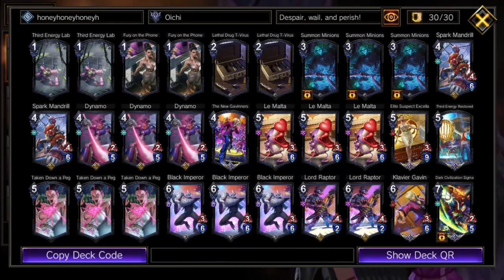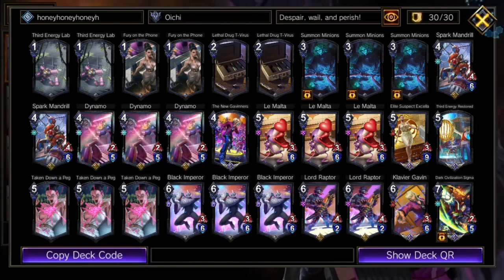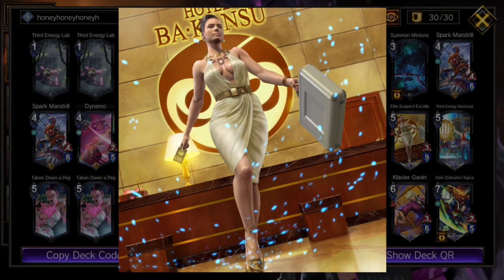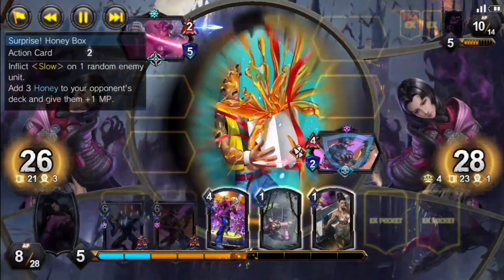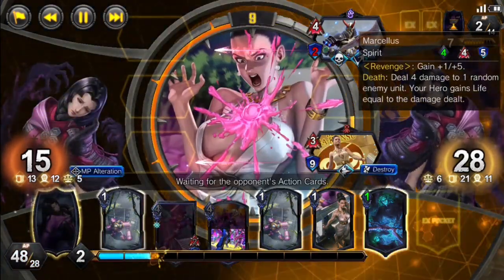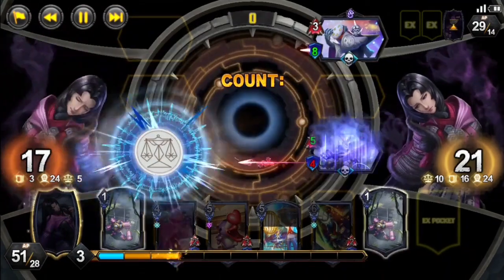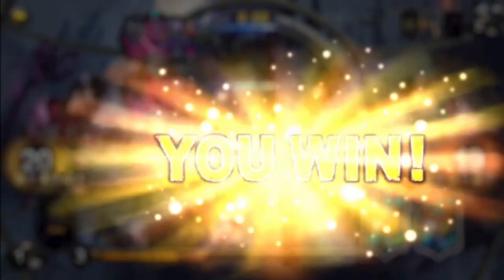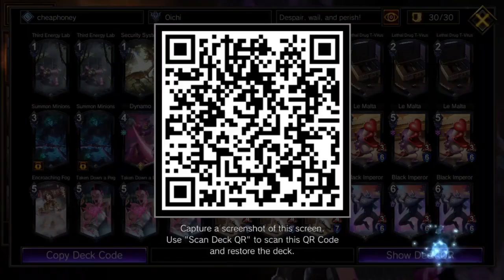Dynamo Despair is the WORST Meme Deck in TEPPEN...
its just a prank, that was also critical evidence in court.

Deck Profile: 0:00
Prank master Dynamo: 0:38
Summon Mavericks: 1:06
good cards???: 1:26
Show-stealing board breakers: 1:51
Klavier's hidden effect: 2:14
LETS ROCK!: 2:30
Complete Honey Saturation: 3:24
funny anthrax prank lol: 3:50
Prank insurance: 4:04
Deck QR: 4:32

OICHI vs. OICHI: 4:39

Should you play this deck?: 10:23
Budget version + QR: 11:59
Thanks for watching!: 12:07

the worst Oichi Despair Wail and Perish deck ever

teppen meme deck gimmick deck combo deck troll deck teppen oichi deck black deck teppen guide deck profile deck primer ragequit high level competitive ranked fun strong interesting monster hunter arzuros eat da honey lettuces you gotta eat the resident evil 4 bingo mega man x dive dynamo is cuuuute okay the art of him on the motorcycle is cutest boi in a few sets lol devil may cry dead franchise wacky woohoo sadness sengoku basara relevant apollo justice ace attorney objection.lol discord meme yugioh master duel cross duel magic the gathering arena marvel snap hearthstone gwent runeterra shadowverse dokapon kingdom